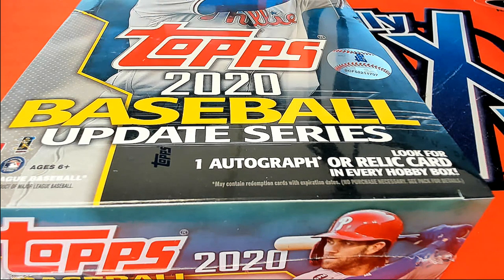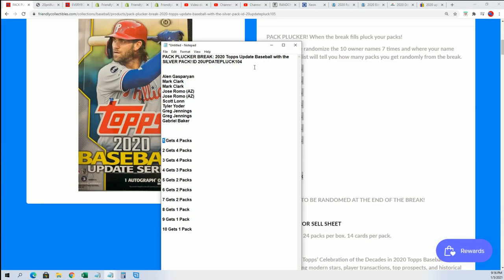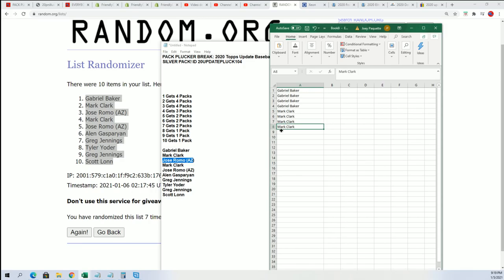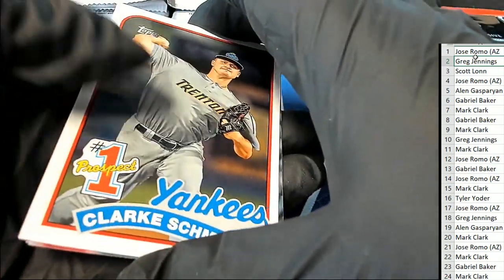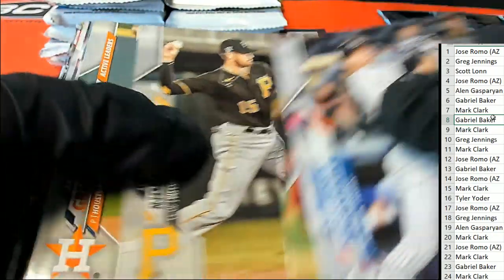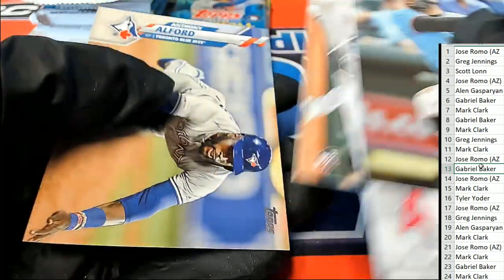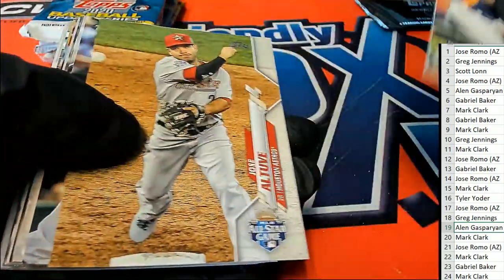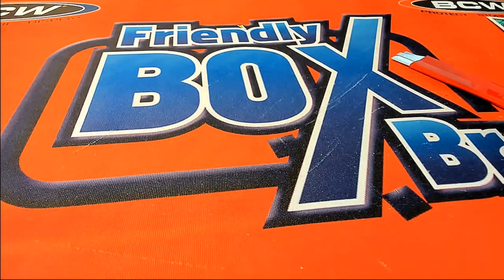2020 Topps Update Baseball with the SILVER PACK! ID 20UPDATEPLUCK104